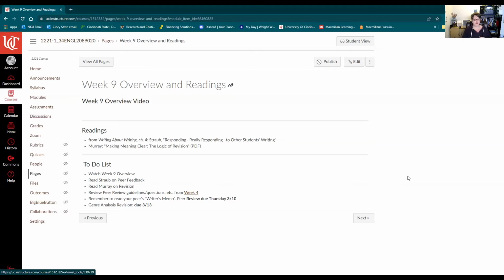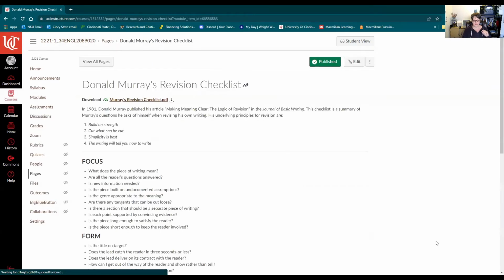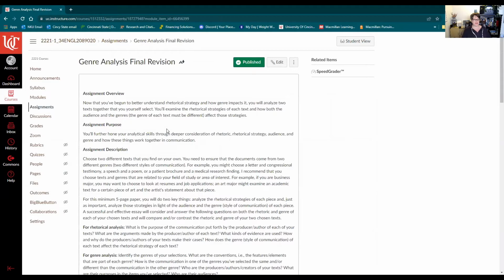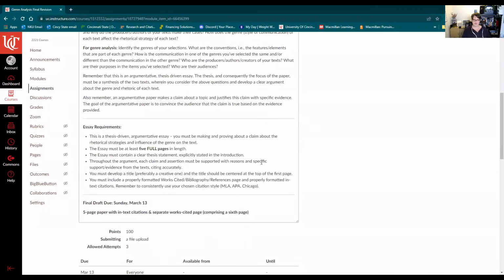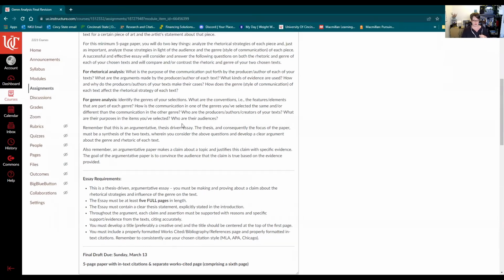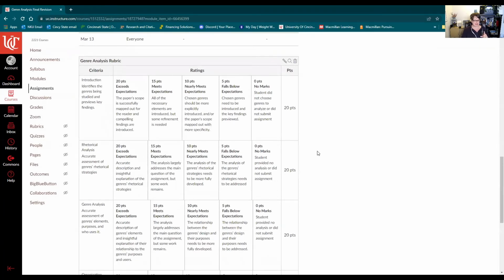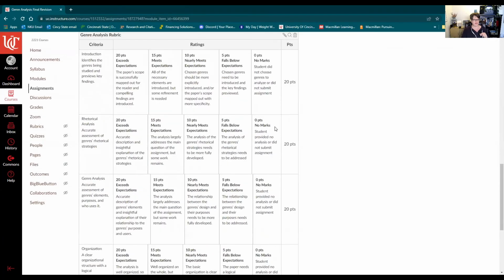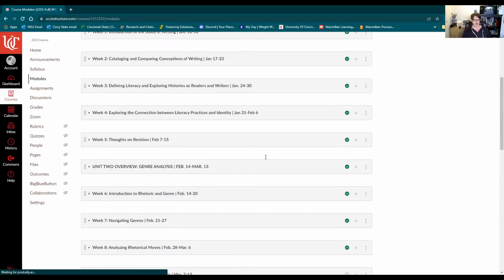Week 9 Overview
This week we are covering responding to peer work in peer review as well as revision. If you need a review on how to access feedback on your essay, be sure to watch the Canvas video